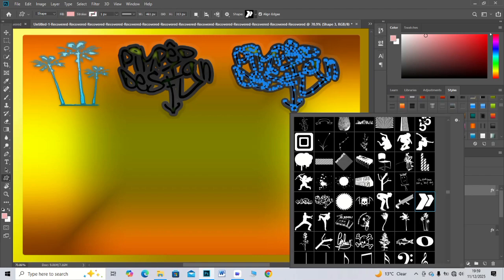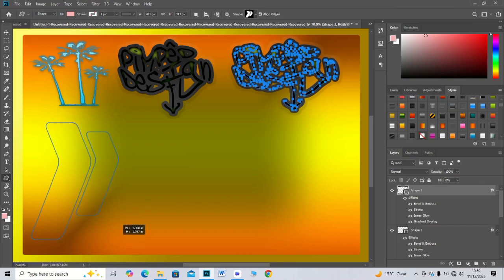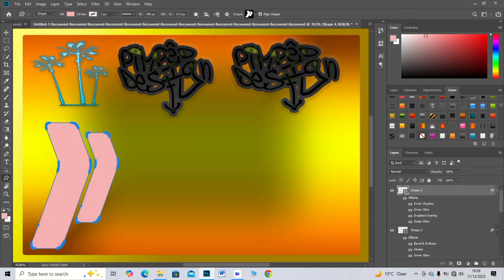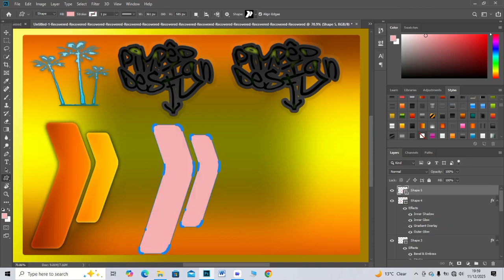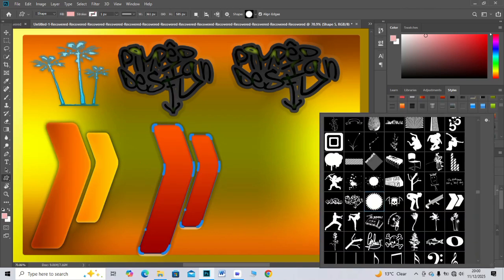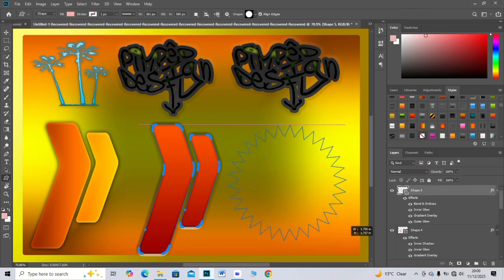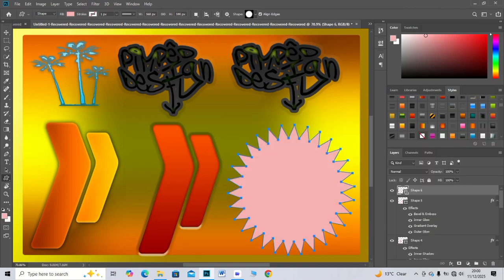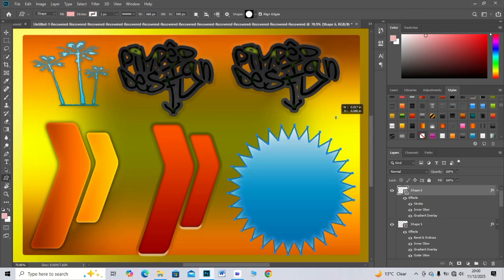HDR 4K Portrait|Professional Retouching LookCanonR5 + Photoshop ColorGradingMasterclass#E9DED78#1244